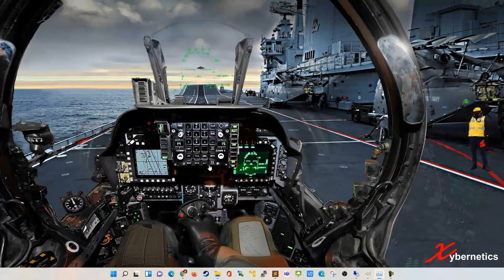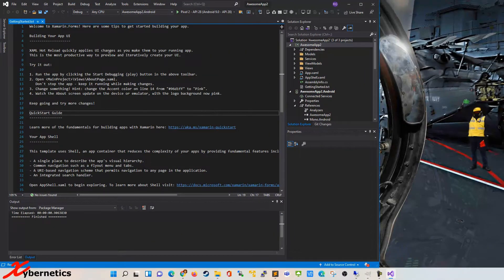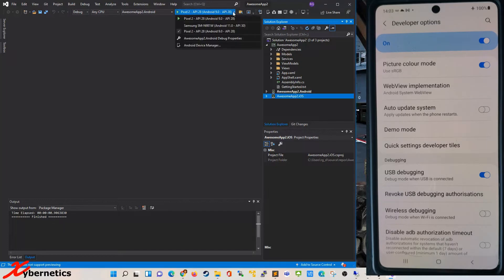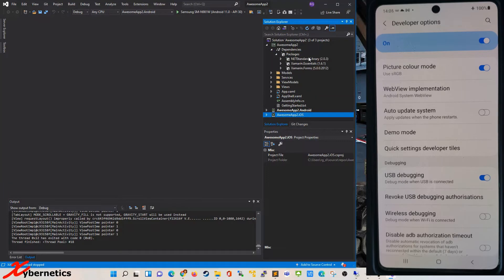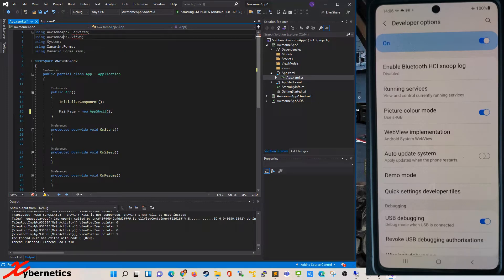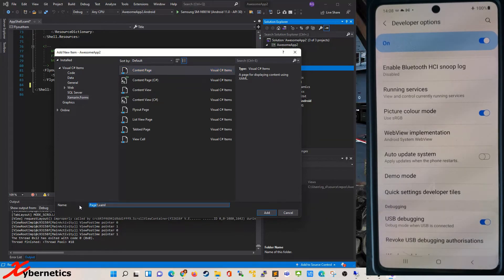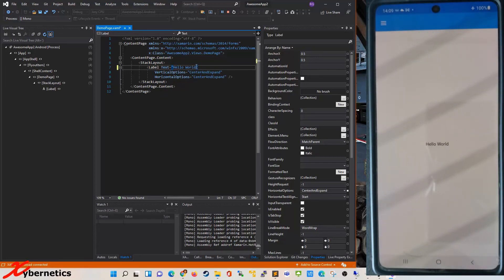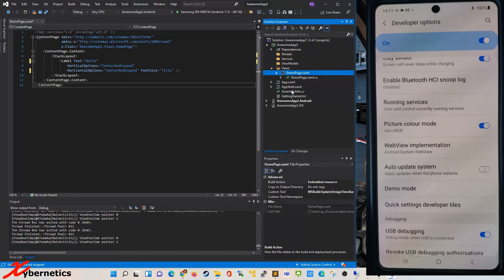How to create a Xamarin.Forms Shell application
Learn how to create a Xamarin.Forms Shell application so that common navigation user experience, a URI-based navigation scheme, and an integrated search handler are included in your application. It reduces the overall complexity of mobile application development of not having to re-invent the wheel.

I will be debugging my app using a physical Android device connect via USB. I have another video to demonstrate how to setup and connect to your Physical Android device for debugging. Links are as provided below.

Common Questions
What is App shell Xamarin?
Xamarin.Forms Shell reduces the complexity of mobile application development by providing the basic features that most mobile applications require. This includes a common navigation user experience, a URI-based navigation scheme, and an integrated search handler.

Why use Xamarin forms shell?
Xamarin.Forms Shell makes it easy to implement both UI views as well as customize the views to match the theme of an app. However, when the standard tabs and flyouts aren't enough, custom renderers can be used to provide a truly unique and customized UI for either Android or iOS.

What are the common navigations available in Microsoft Visual Studio Xamarin?
There are basically 2; Flyout and Tabs
Flyout. A flyout is the optional root menu for a Shell application, and is accessible through an icon or by swiping from the side of the screen. The flyout consists of an optional header, flyout items, optional menu items, and an optional footer.
Tabs. After a flyout, the next level of navigation in a Shell application is the bottom tab bar. Alternatively, the navigation pattern for an application can begin with bottom tabs and make no use of a flyout. In both cases, when a bottom tab contains more than one page, the pages will be navigable by top tabs.